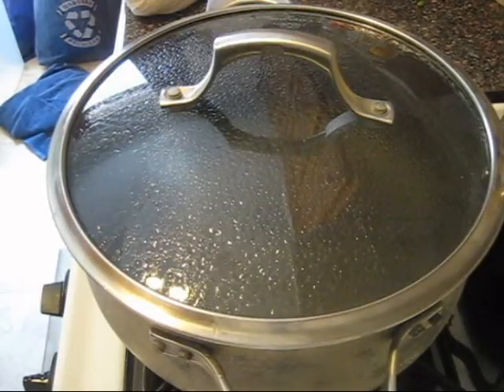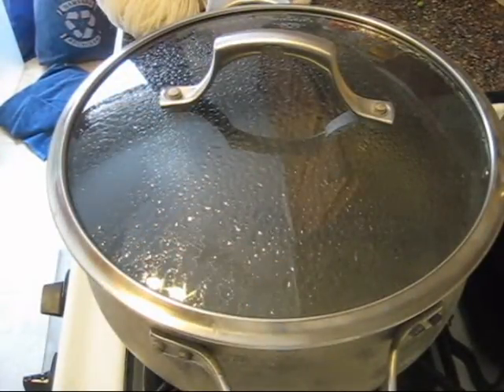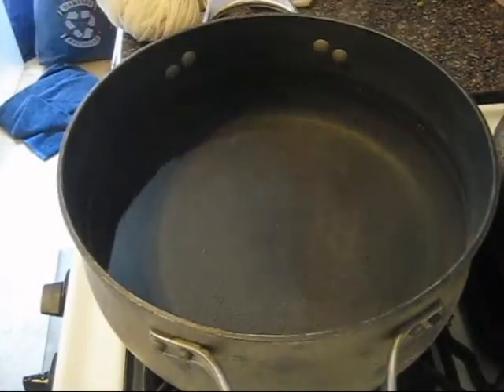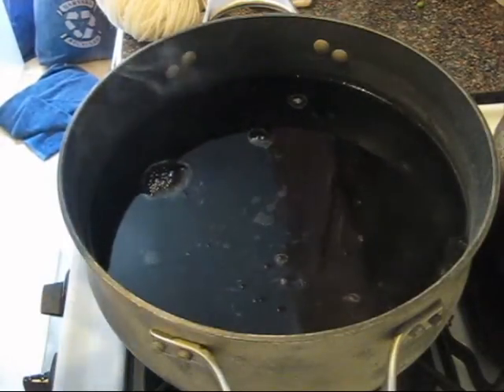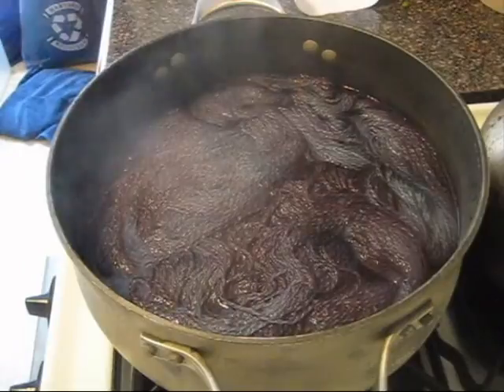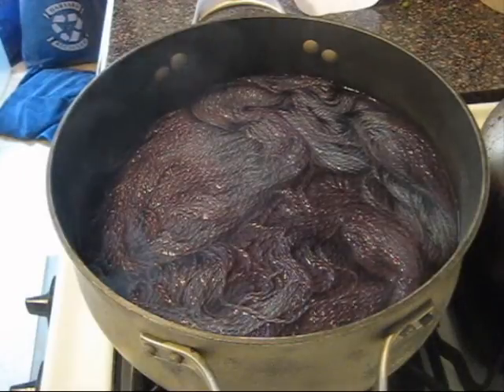Breaking Grape Kool-Aid on 100% Wool Yarn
On this channel, we have explored many different food coloring dyes breaking on yarn to create stunning mixes of colors.  Grape Kool-Aid is made up of both red and blue food colorings, so we wanted to explore whether we could also get this color to break by adding dry 100% wool yarn to a simmering grape dyebath.  What did we learn from dyeing yarn with Grape Kool-Aid?  Watch to find out!

for free patterns and more knitting & yarn dyeing tutorials.